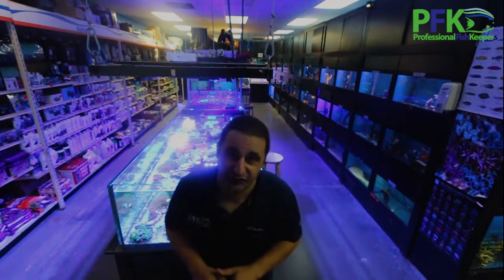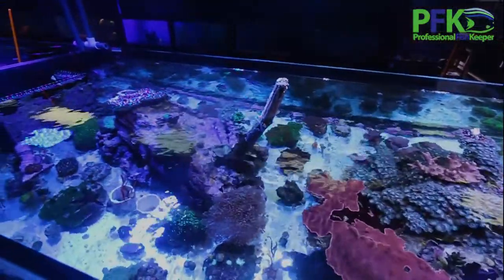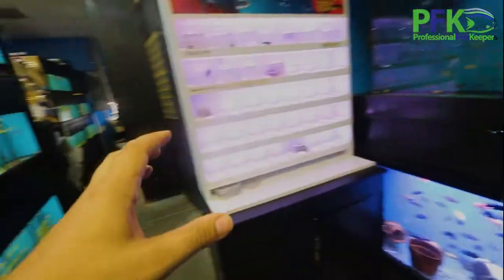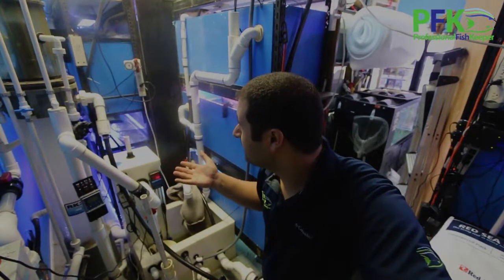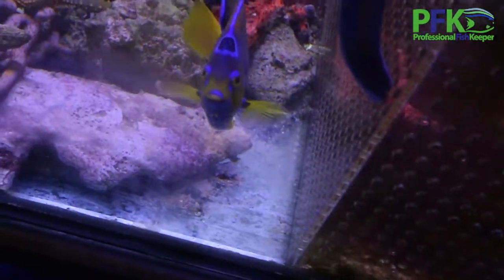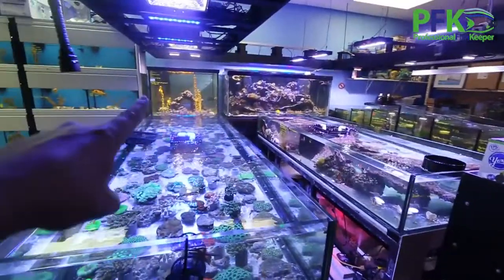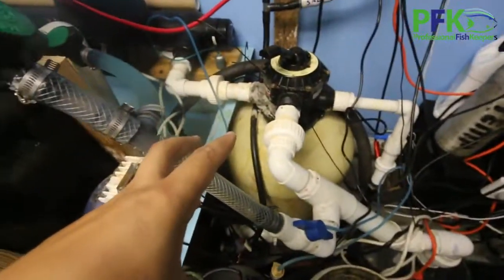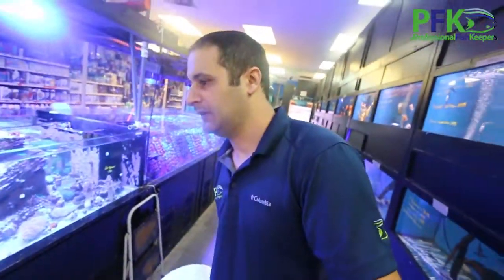Professional Fish Keepers Store tour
I was finally able to do a video showing my aquarium store.